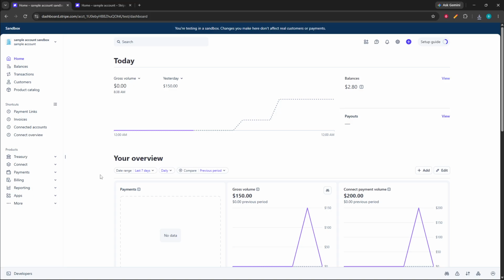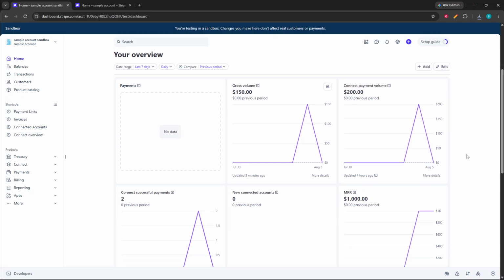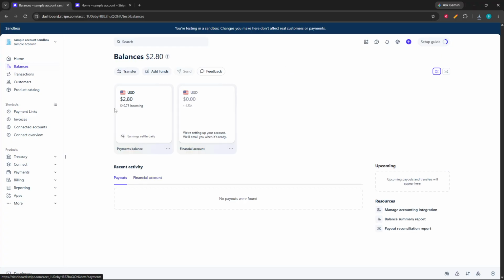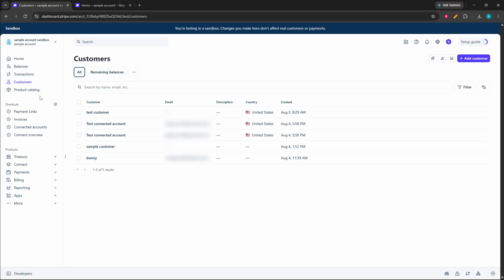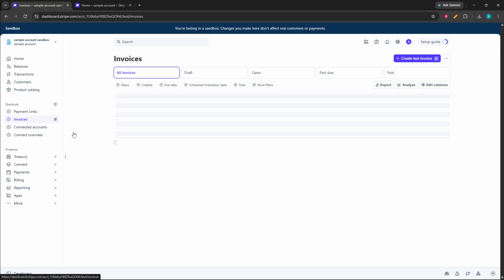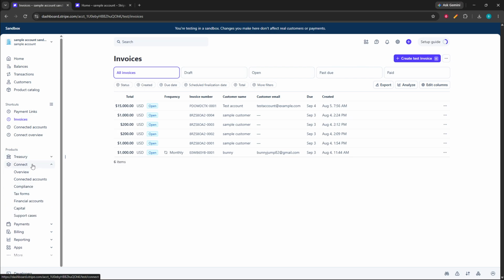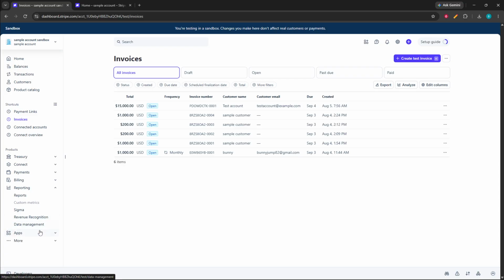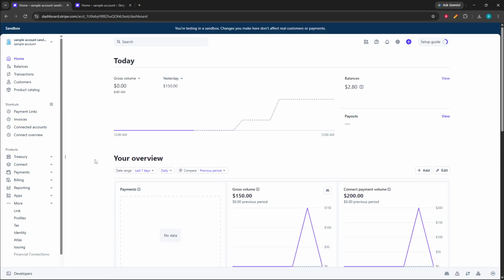How to Read Your Stripe Dashboard (Dashboard Overview Guide 2026)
Learn how to read your Stripe dashboard step by step.

Perfect for understanding payments, customers, products, invoices, and account activity.